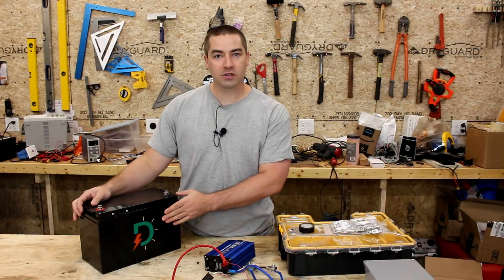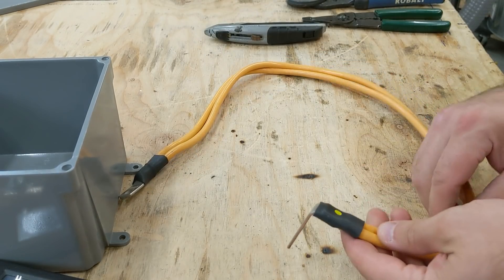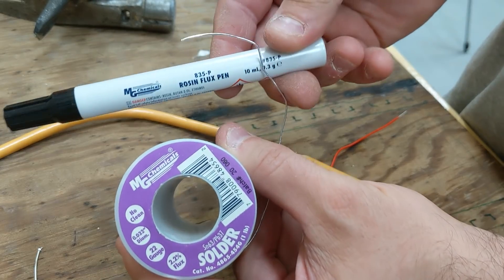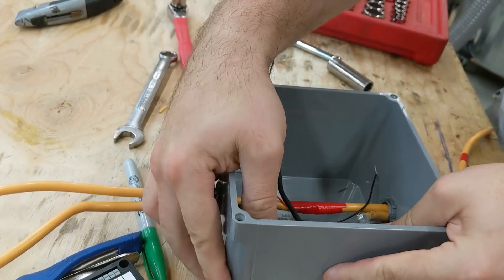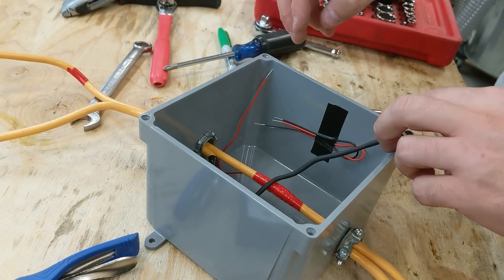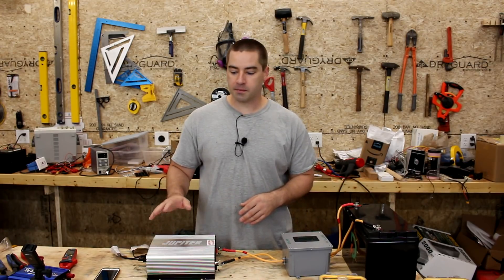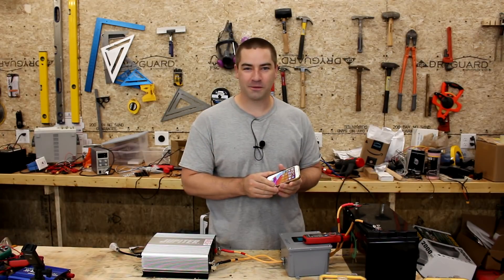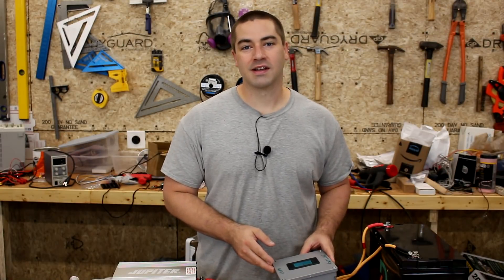Better Battery Modding with your DIYed Meter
If only I had done this sooner!  Every time I test batteries, or inverter, or charge controller, etc. I'm always spending too much time setting up the meters.  I have finally had enough.  Now I'm building myself a dedicated test rig.  This has a DC watt meter, with shunt, fully enclosed, and most importantly, it records wh!

Why do we care?  Because I'm building myself an off grid solar system and I need to know the total capacity of my batteries.  I like to do full discharge tests on my battery builds.  This capacity meter will save me a ton of time, and I will be more accurate in the end.  Now I can test every battery for its full capacity with ease.

The 12v battery in the video is one I built previously.

DC Watt Meter

Electrical Box

Cable Connectors

Heat Shrink

Large Soldering Iron

Flux Pen

Ring Terminals

Crimp Tool

Wire 4 AWG
(Alternative to the EV wire I had in video)